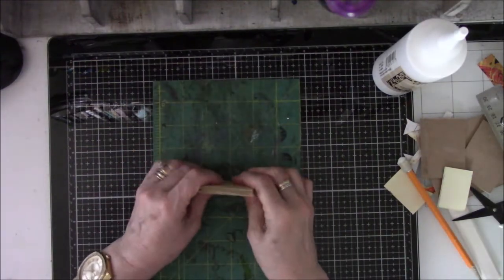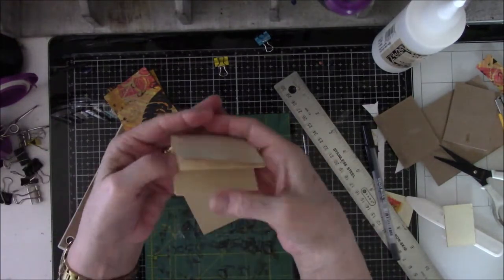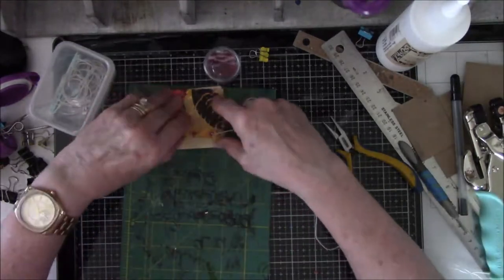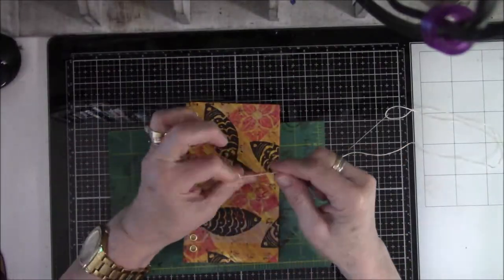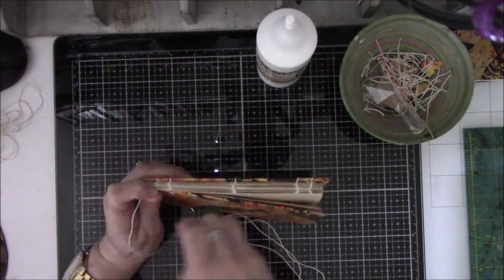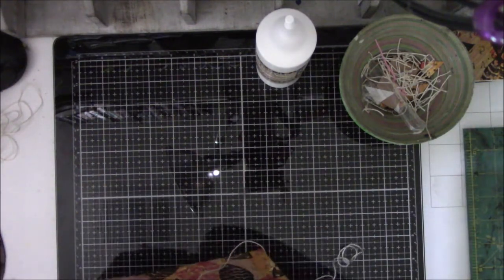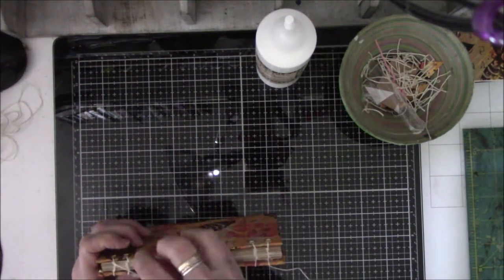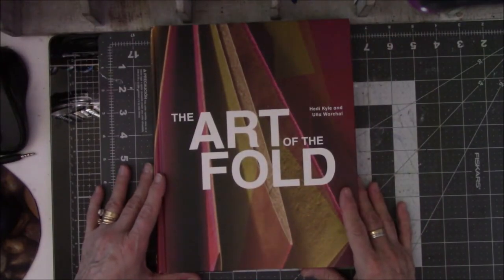Hideaway Book Part 2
The Art of The Fold (Amazon)